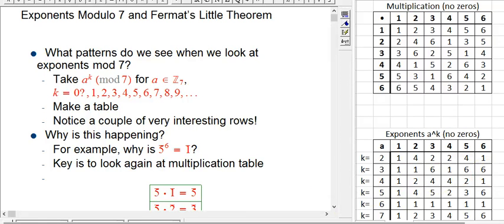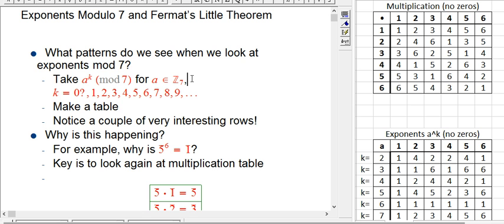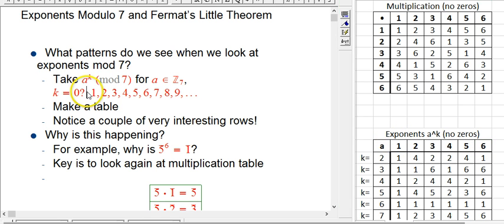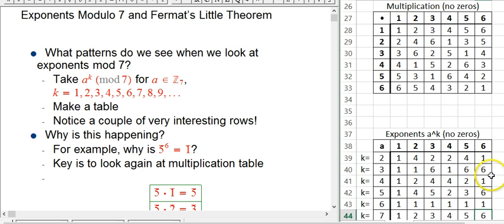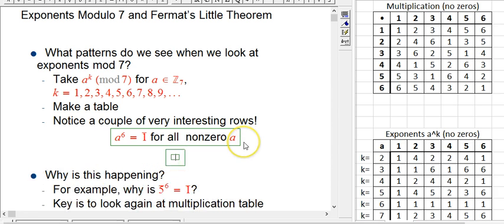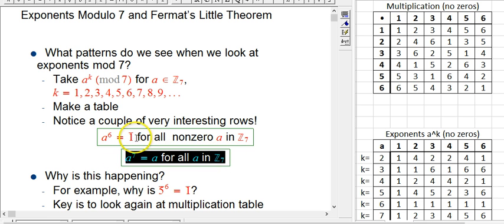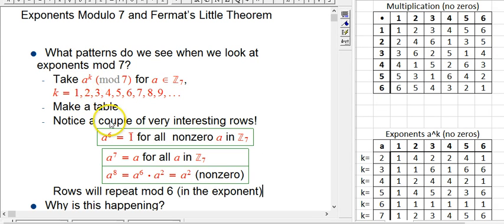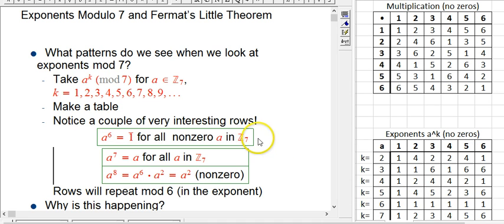Exponents Mod 7 and Little Fermat (Part 1)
Part 1 of a two-part video going through an example (mod 7) of why Fermat's Little Theorem about exponents in a prime modulus works.